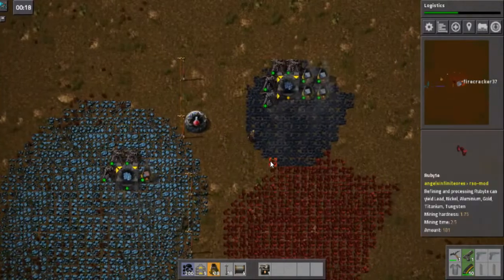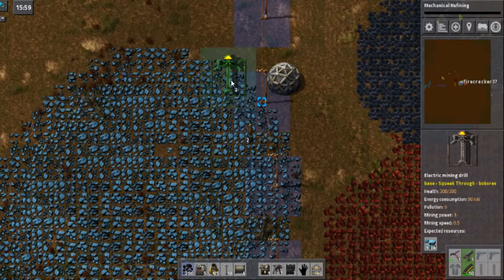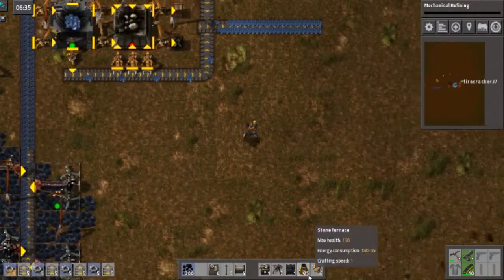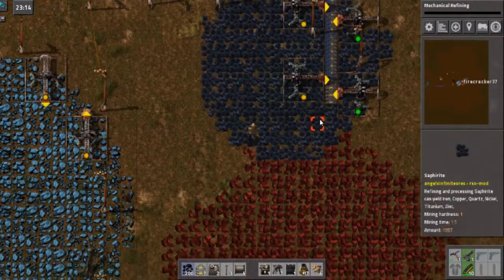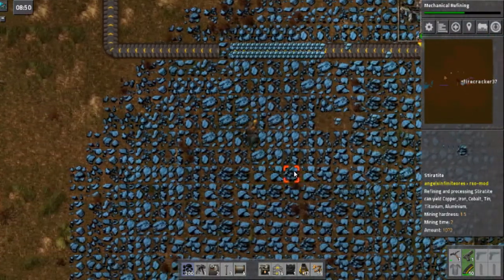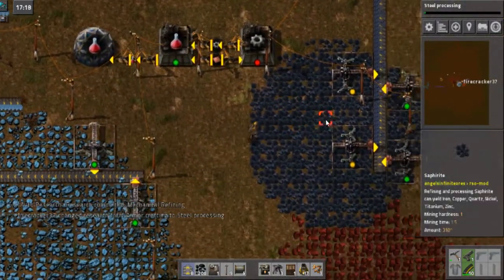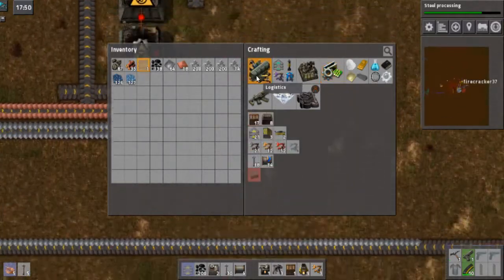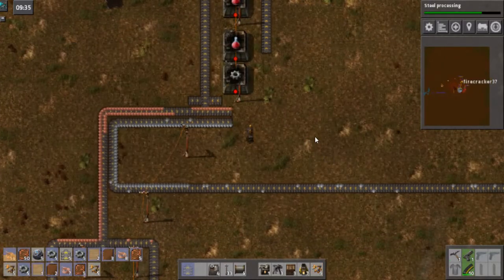Factorio Bob's + Angel's Oh My! Ep 02 [I Did a Science]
Today in Factorio we are working towards getting our science factory up and running.